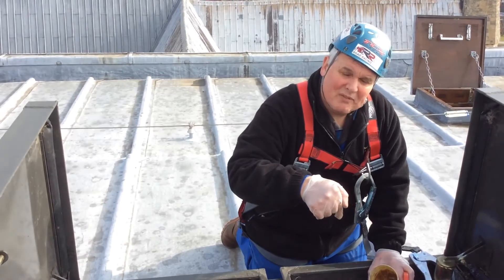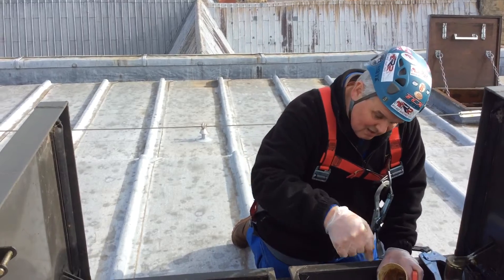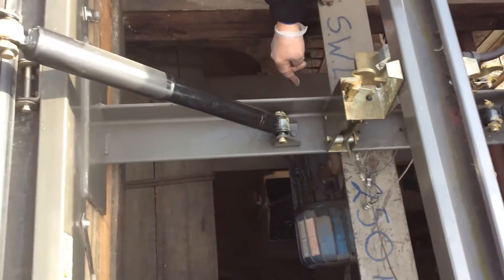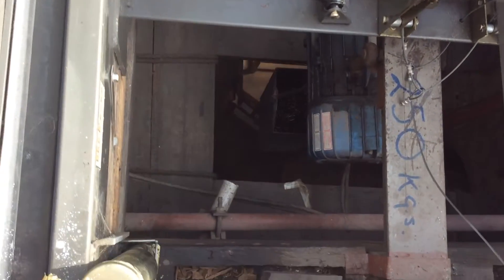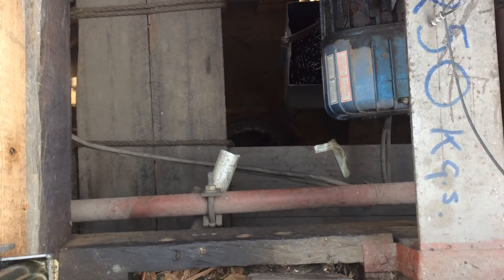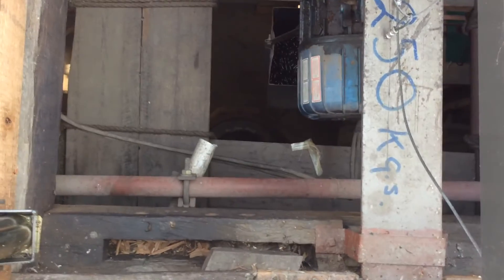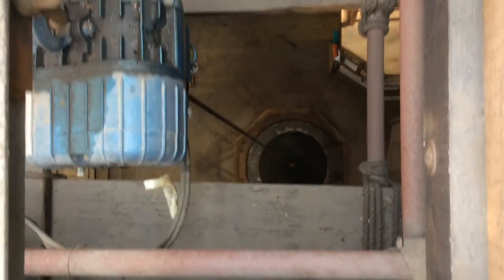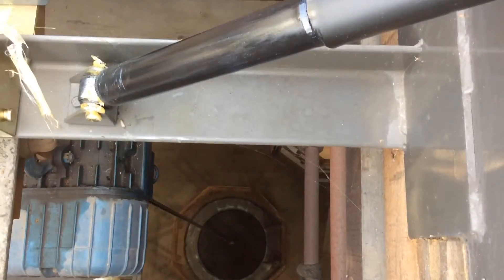Central Tower Beverley Minster.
Inside the smoke hatch Beverley Minster.